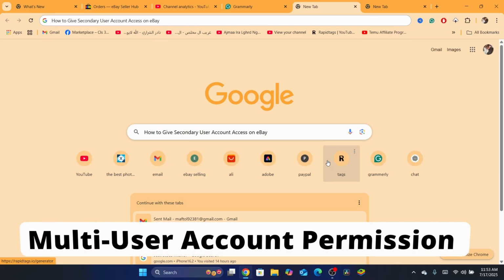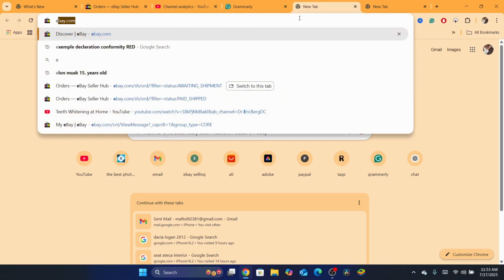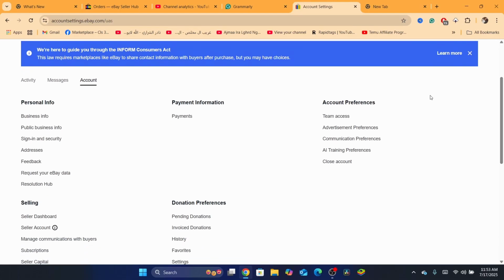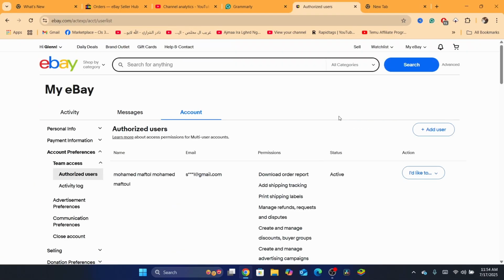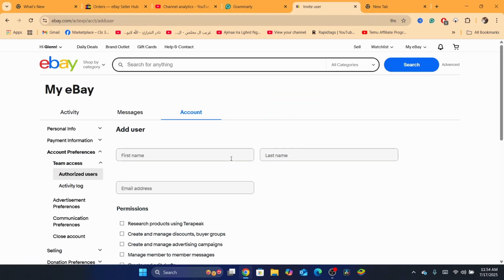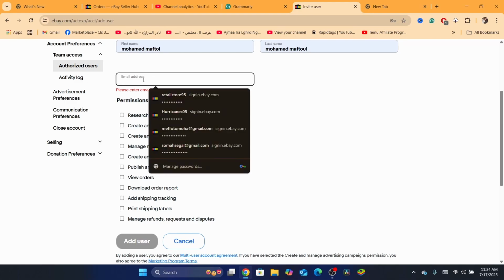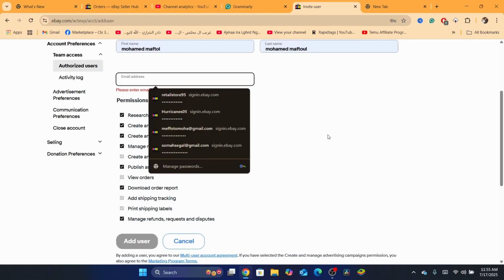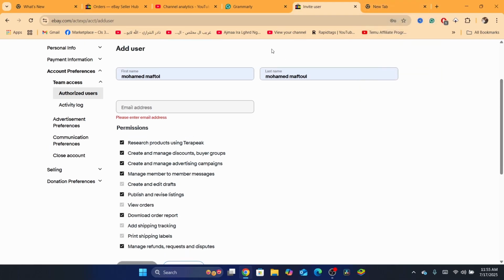How to Give Secondary User Account Access on eBay | eBay Multi-User Account Permission 2026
In this tutorial, I’ll show you how to give a secondary user access to your eBay account using eBay’s Multi-User Account Access (MUAA) feature in 2025. This is perfect if you want to hire a virtual assistant or team member to help with orders, listings, and customer messages—without giving full control of your account.

🔹 Step-by-step setup of eBay multi-user permissions
🔹 Control what each user can access (Orders, Listings, Messages)

✅ Great for eBay dropshipping stores
✅ Stay safe while outsourcing tasks
✅ Save time and scale your eBay business